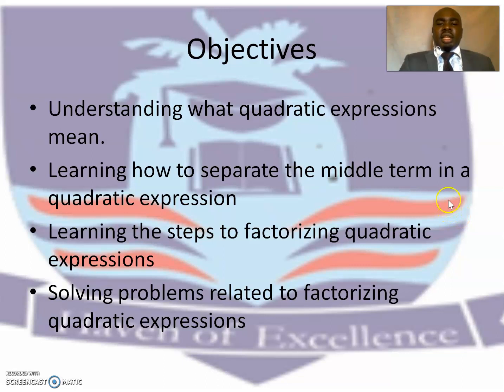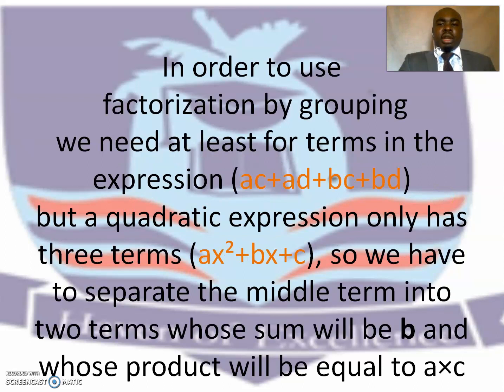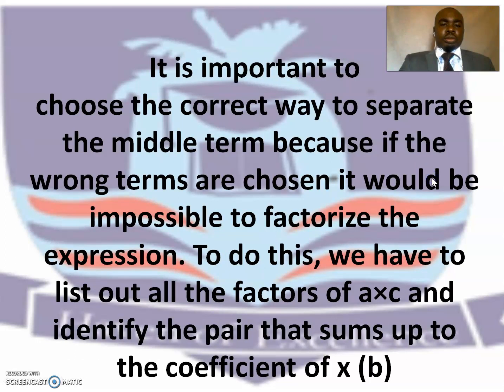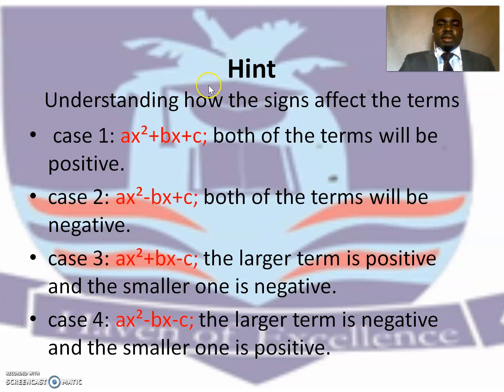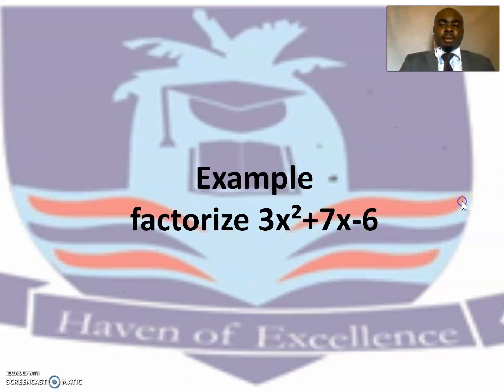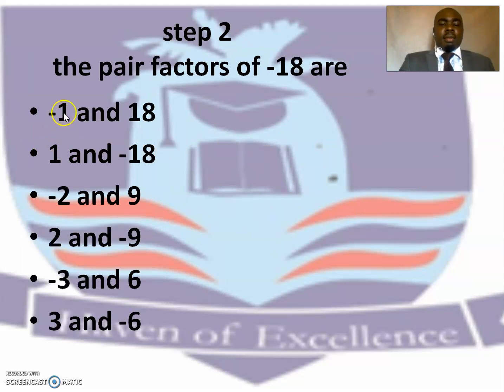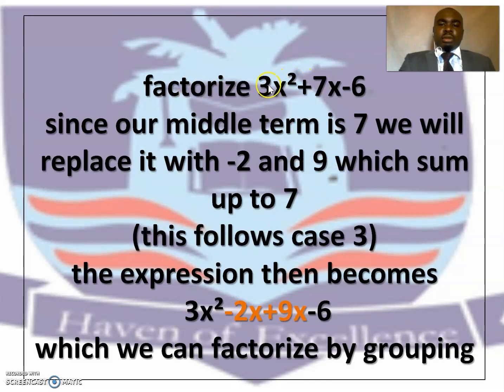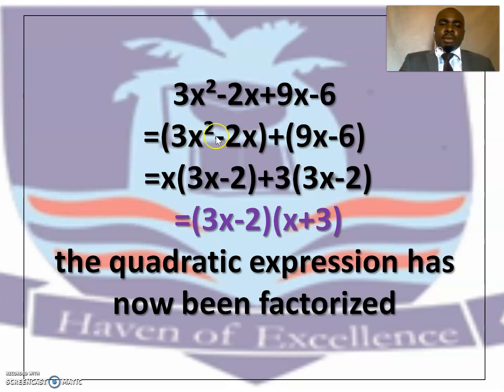Factorization of Quadratic Expression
Factorization of Quadratic Expression for year 10